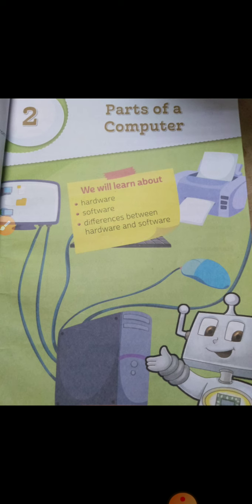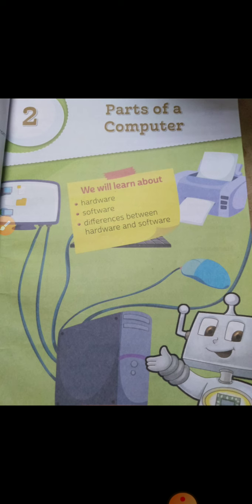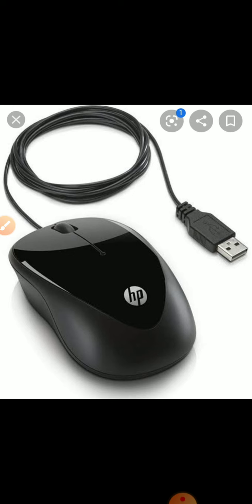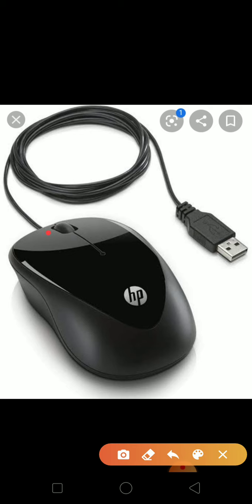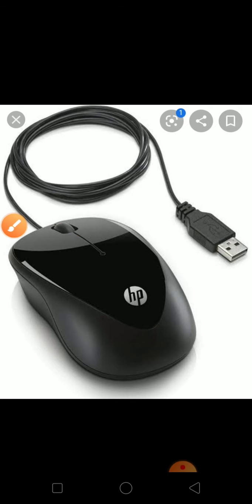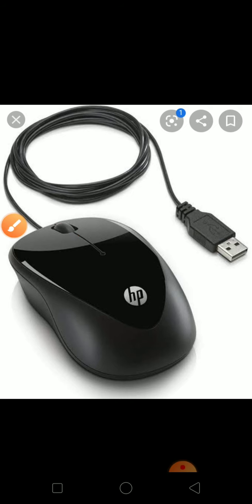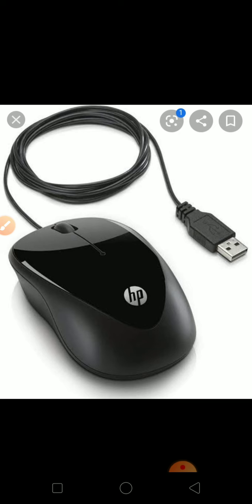Std 3 COMPUTER 30th July